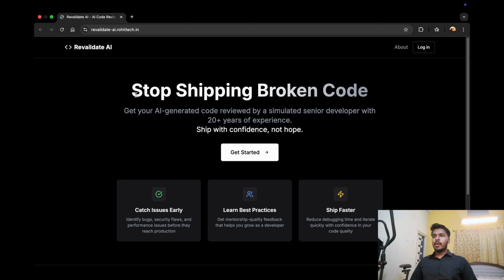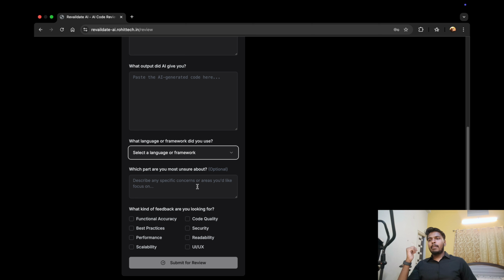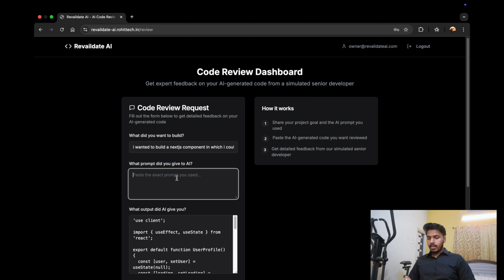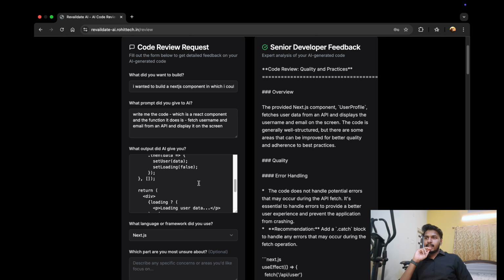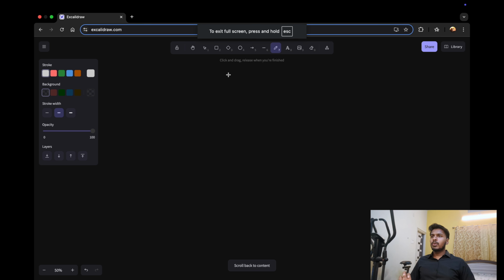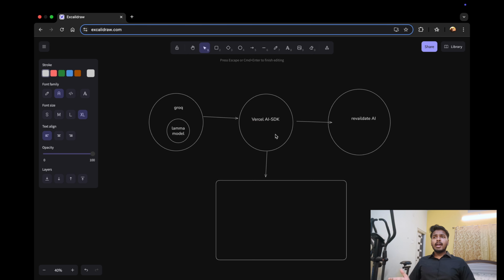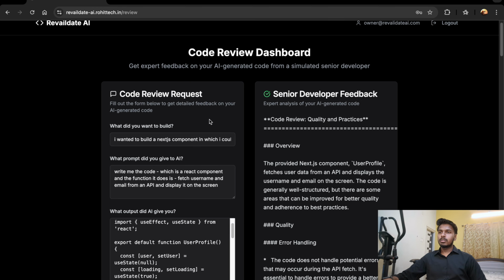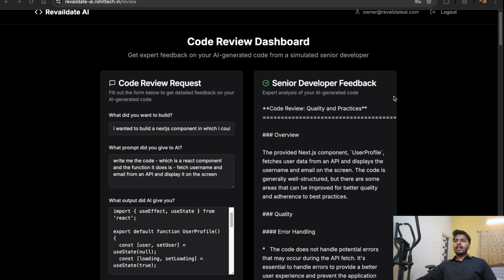Revalidate AI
This time, I built Revalidate AI : a code reviewer that thinks like a senior developer with 20 years of experience.

At the Next.js 2025 Summit in Pune, a panelist said something that stuck with me:
"With AI, 20 years of engineering experience is now available to everyone."

That sparked an idea — what if I could build that experience?

Revalidate AI reviews your code like a real mentor:
→ Flags bugs
→ Suggests better patterns
→ Explains why it matters

It even caught hidden issues in my test code — like missing error handling, type safety, and async flaws.

Built with Next.js, TypeScript, @v01 by Vercel, and Cursor.